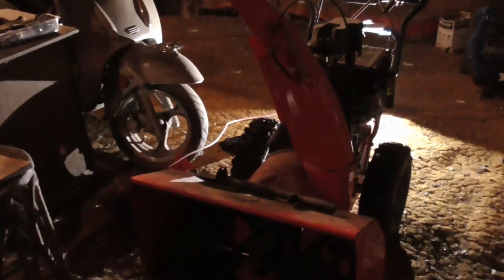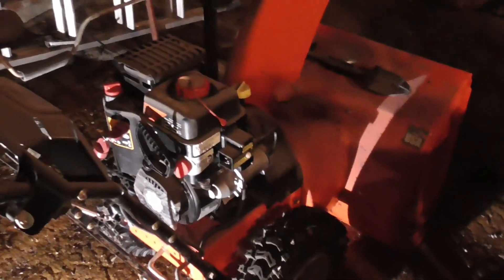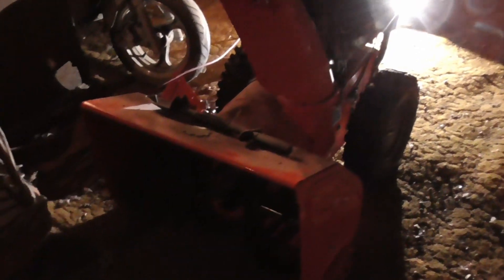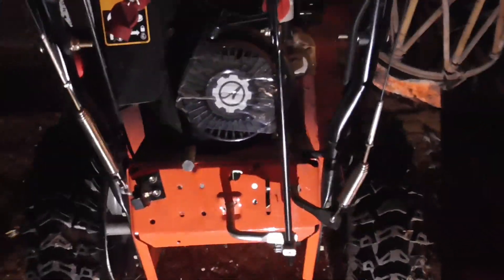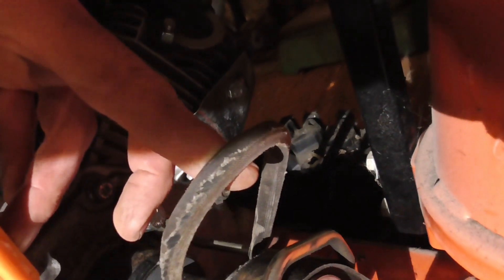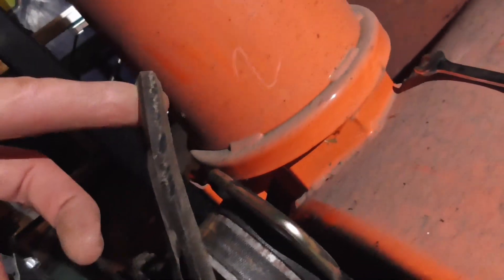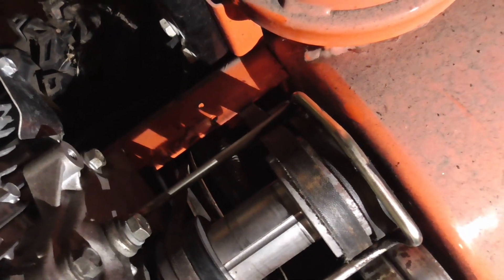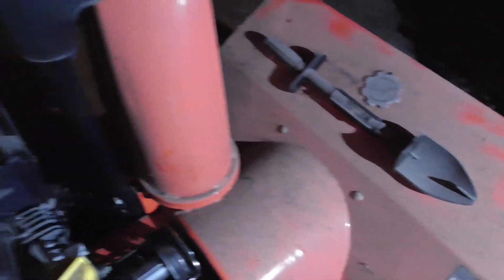ARIENS SNOWBLOWER, NO DRIVE SOLVED!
Ariens deluxe 28 that had a mysterious no drive and reverse issue.